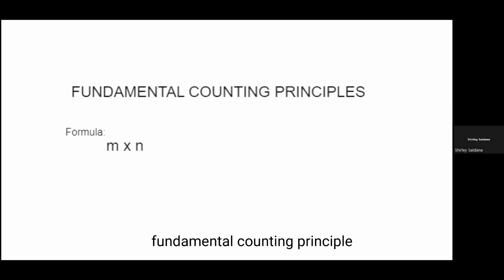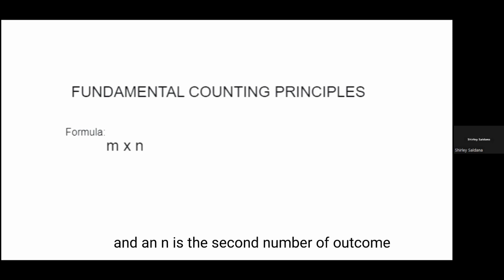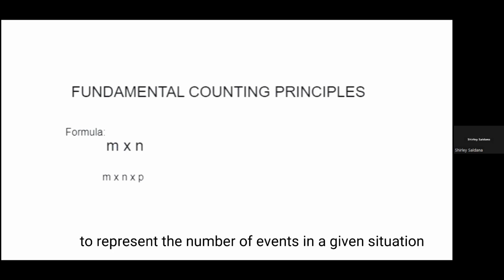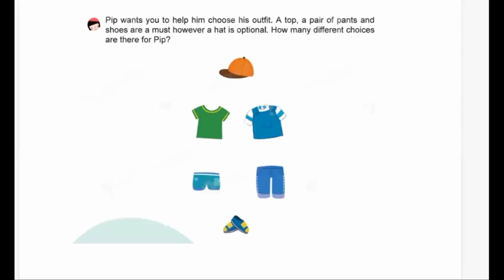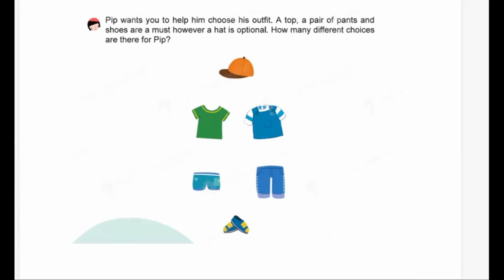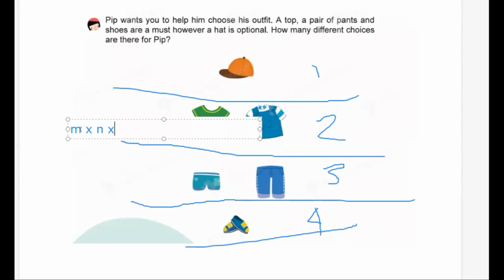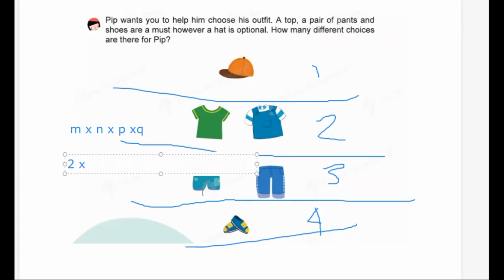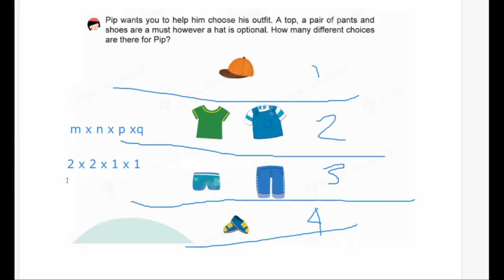Fundamental Counting Principle - LET's Survive Math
For today's video, our main topic is all about the "Fundamental Counting Principle".